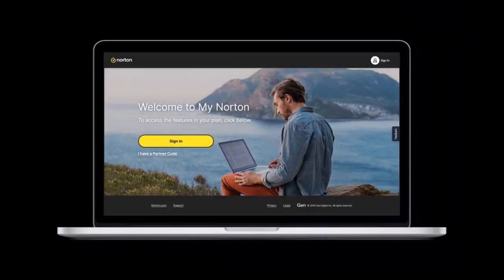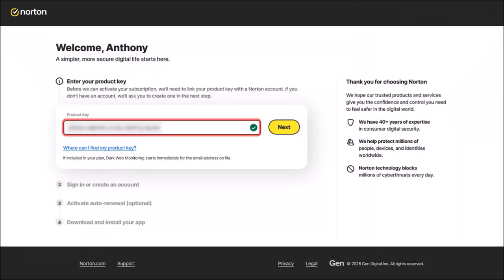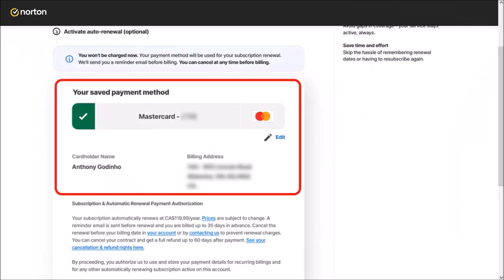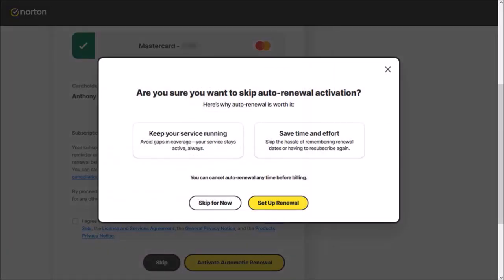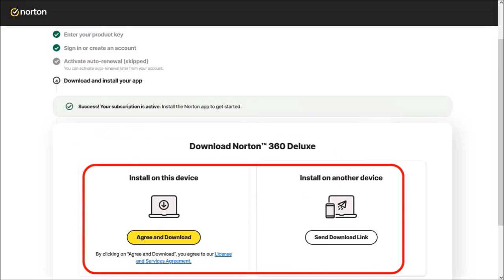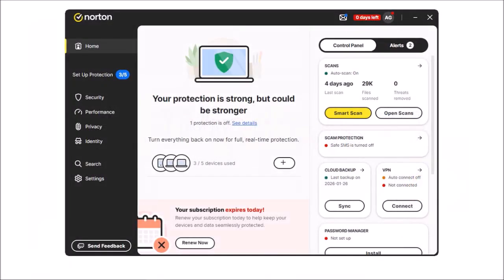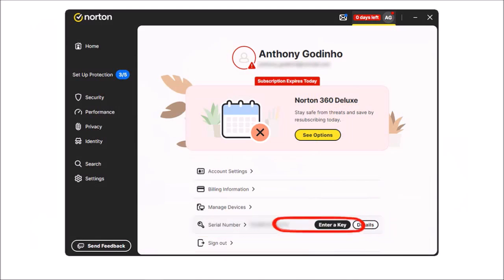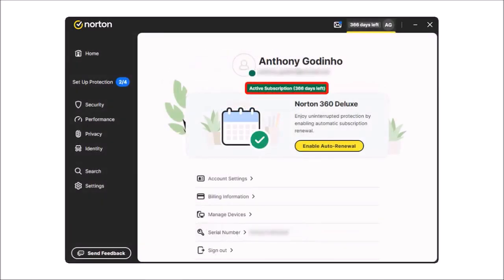How to Renew Norton 360 with Product Key 2026 Updated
You will learn How to Renew Norton 360 with a Product Key in Windows 10. I’ve been using Norton online security products for several years now. It has kept me safe online and my computer running smoothly.

In this tutorial, I’m assuming that you’ve already purchased Norton 360 and have it installed on your computer. Also, if you’ve not yet installed Norton 360, you can check the link below for all my Norton tutorials.

To renew your Norton 360 subscription follow these steps: (1) open Norton 360 using the System Tray in your Windows 10 Taskbar; (2) at the pop-up dialog box, click on your profile icon (top-right corner); (3) hover your mouse over the Serial Number section; (4) click on the “Enter Key” button; (5) enter your product key in the box (you may need to be logged into your NortonLifelock account).

Once you do the above, you will just need to follow the wizard. I would not suggest enrolling in the auto-renewal because you’ll pay a much higher price than you can get from Amazon or other retailers.

Once you complete the renewal process, you may need to log out and then log back into your Norton account.

CREDITS: NortonLifeLock, the NortonLifeLock Logo, the Checkmark Logo, Norton, LifeLock, and the LockMan Logo are trademarks or registered trademarks of NortonLifeLock Inc. or its affiliates in the United States and other countries | AV-TEST GmbH logo, screenshots and data are copyright protected and used with permission | Android is a trademark of Google Inc. | Microsoft, Windows, and the Windows logo are trademarks, or registered trademarks of Microsoft Corporation in the United States and/or other countries.

Song Title: Floaters by Jimmy Fontanez Media Right Production